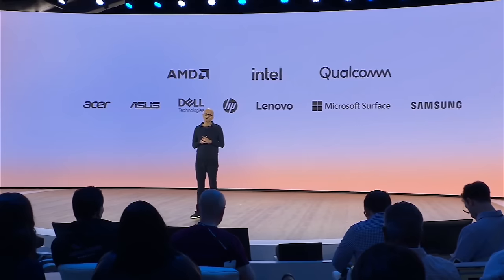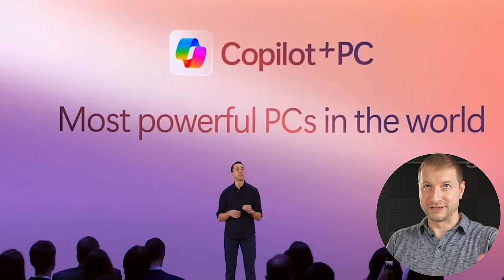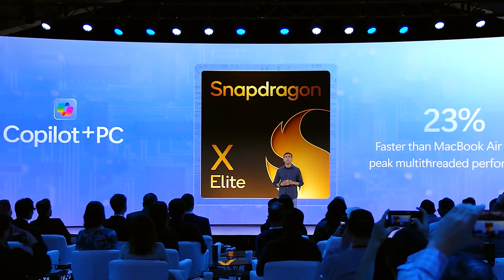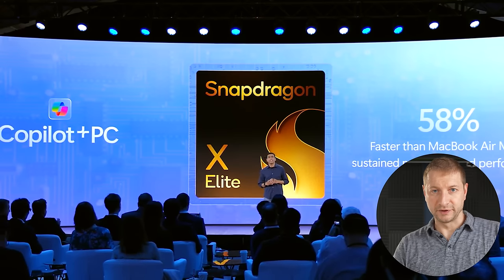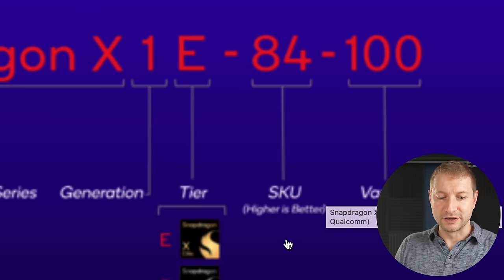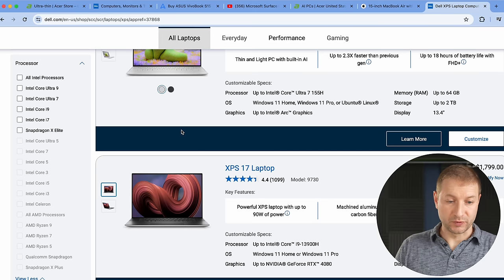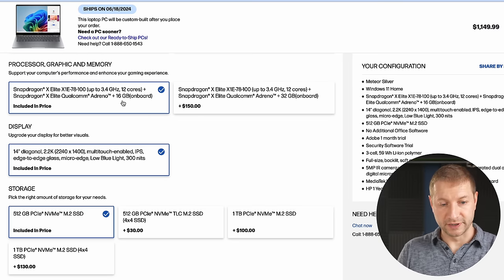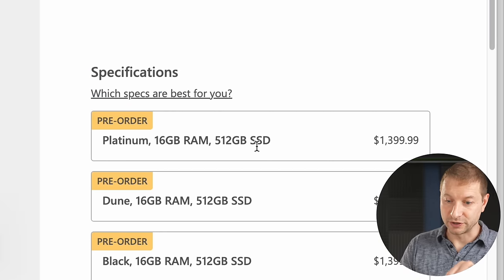Shiny new X Elite laptops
The new PC laptops with Snapdragon X Elite are here. Microsoft's keynote and available models discussed,